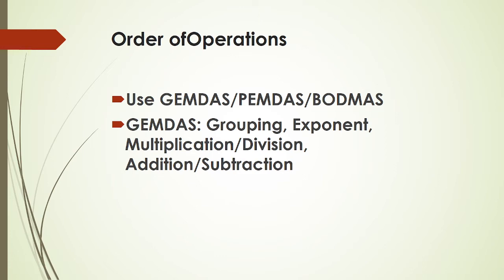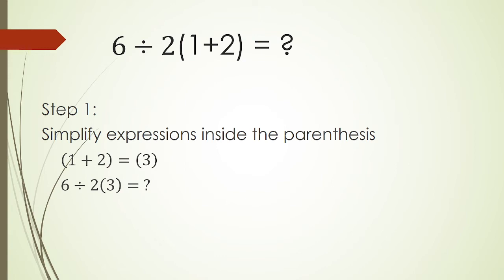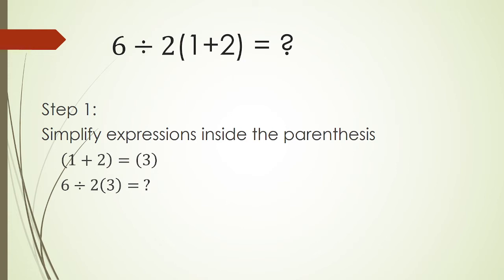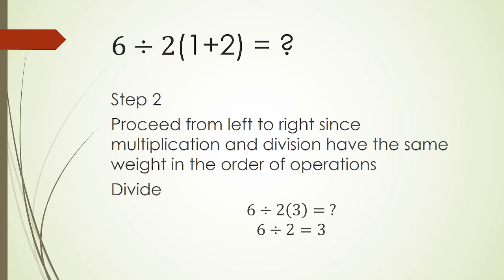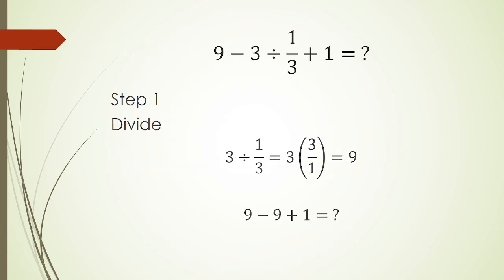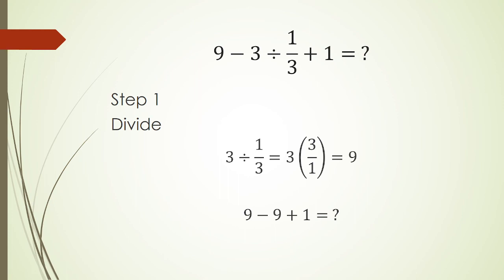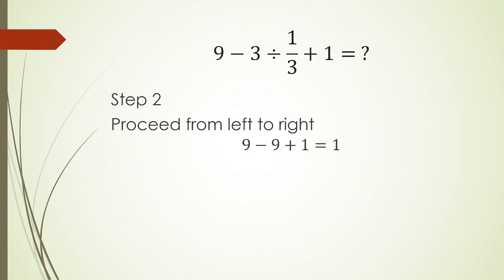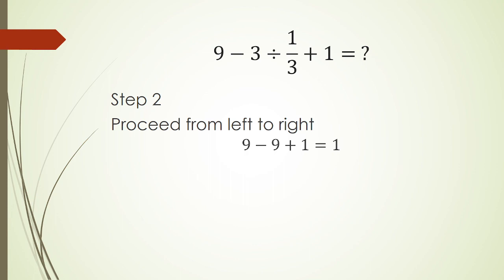Math Challenge 1 2 Viral Math Problems Noon, Ano ba ang solusyon